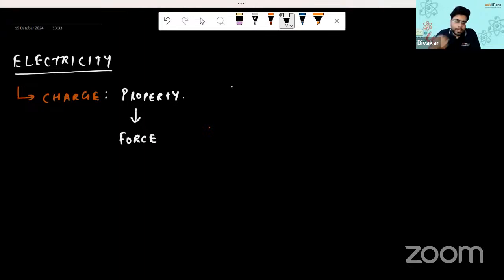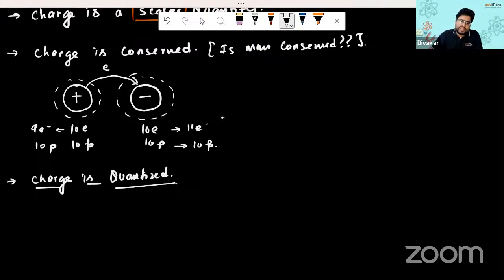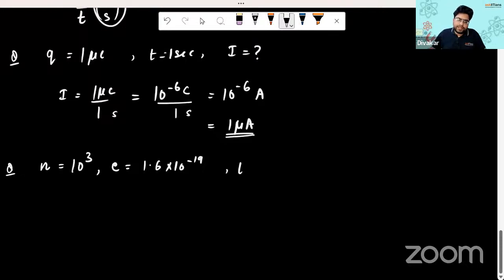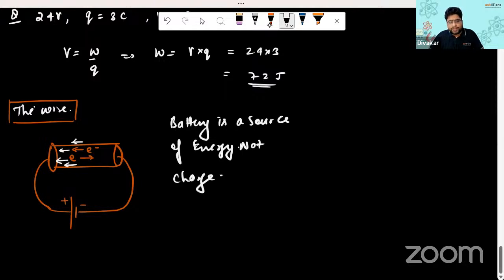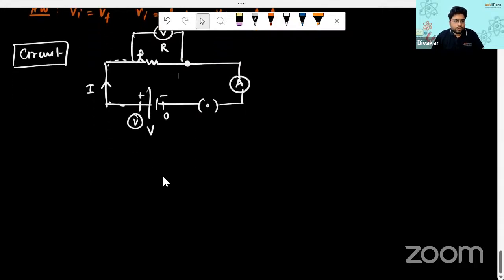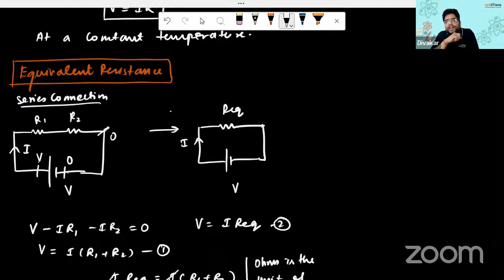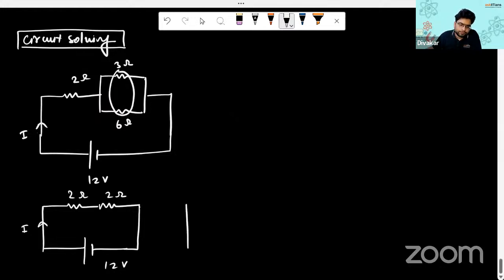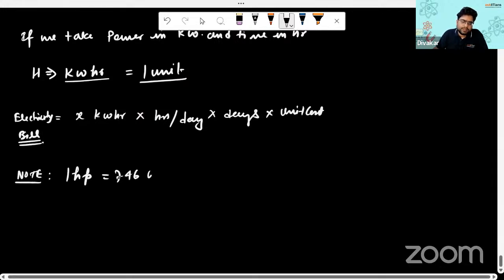Electricity and Magnetism: Full Chapter Breakdown | Class 10 Physics | For Boards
🌟 Introducing AskIITians YouTube Channel Playlist for Class 10th Physics - Physics Essentials: Understanding Electricity and Magnetism for Boards

Divakar Sir has explained "Physics Essentials: Understanding Electricity and Magnetism for Boards"! ⚡🧲

In this video, we cover all the essential concepts of Electricity and Magnetism for Grade 10 board exam preparation. From understanding electric current and circuits to exploring magnetic fields and electromagnetic induction, we’ve got everything you need to ace this section of your physics exam. With simple explanations, diagrams, and problem-solving tips, this video is perfect for mastering these critical topics!

Ideal for students aiming for top scores in their board exams or anyone wanting to strengthen their understanding of electricity and magnetism. 🎓

🔍 Key topics include:

Electric current, potential difference, and resistance
Ohm’s Law and series/parallel circuits
Magnetic fields and field lines
Electromagnetic induction
Electric power and energy
Solving circuit-based numerical problems
Important board exam tips and tricks